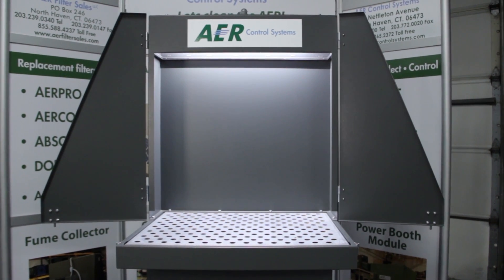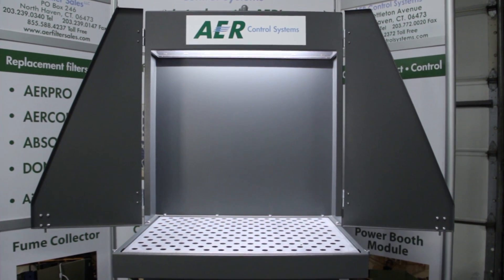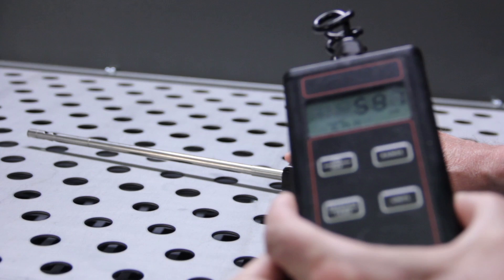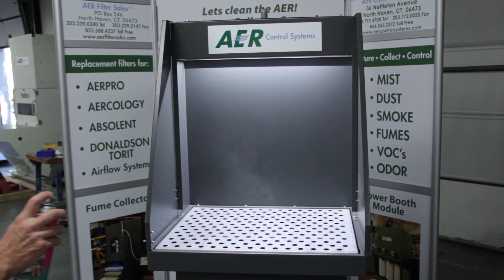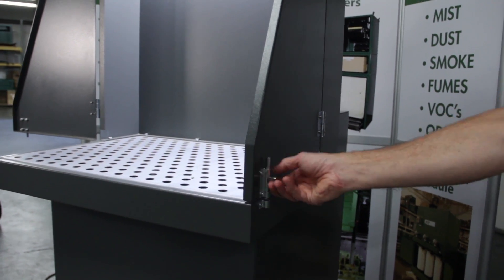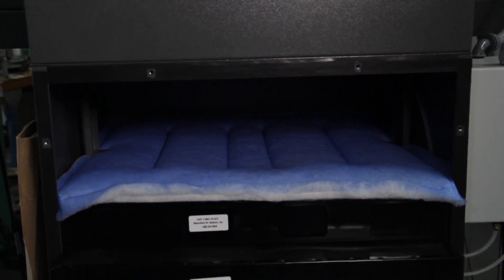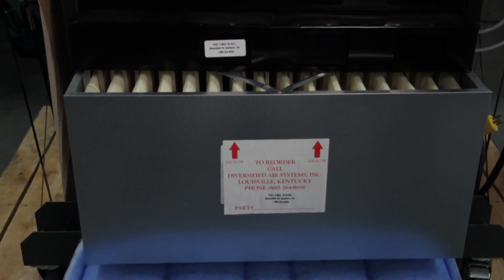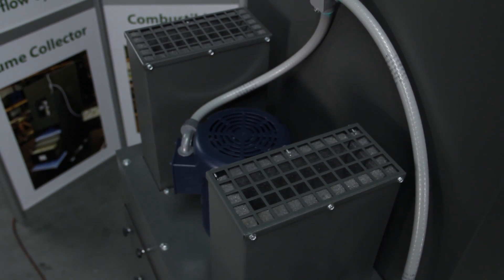AER Portable Fume Booth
The Portable Fume Booth is a very versatile fume filtration unit, primarily designed to filter paint can fumes and solvent fumes that are flammable.